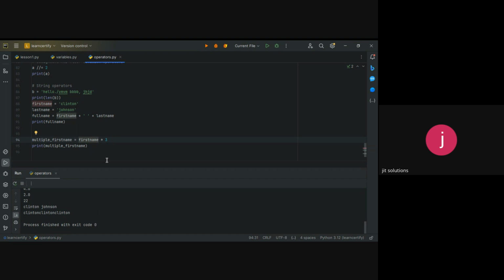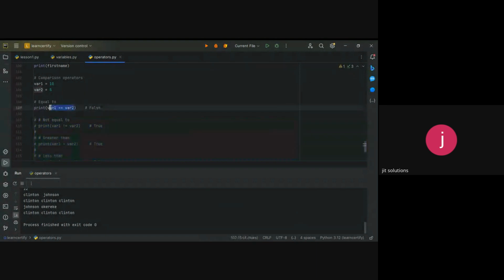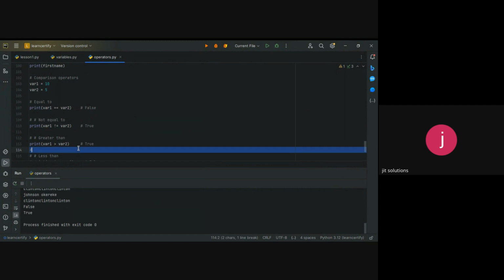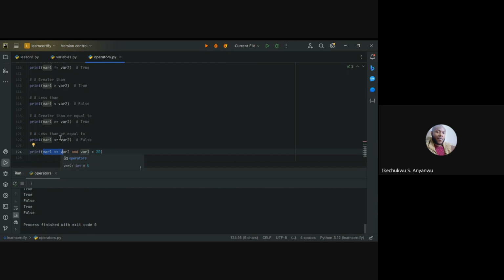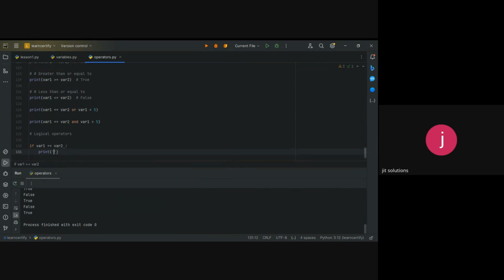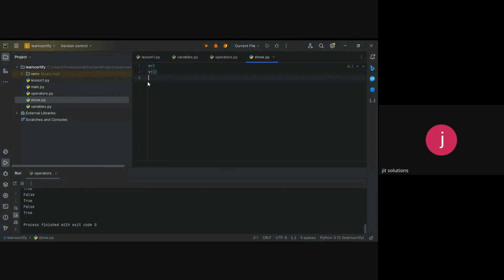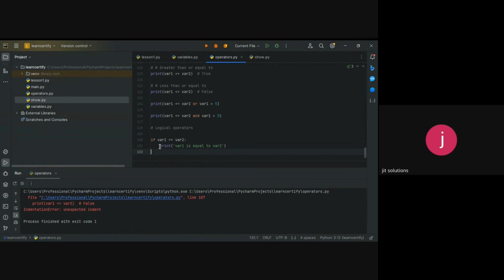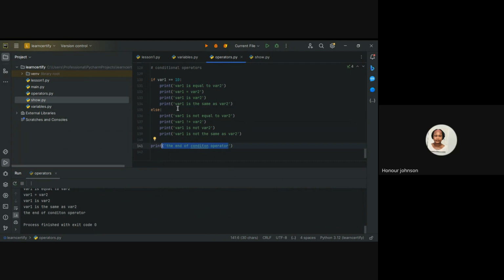Jitsolution - Learncertify Instructor-led Virtual class on Python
JITSolution: Empowering You with Digital Skills Training and Inspiring Insights